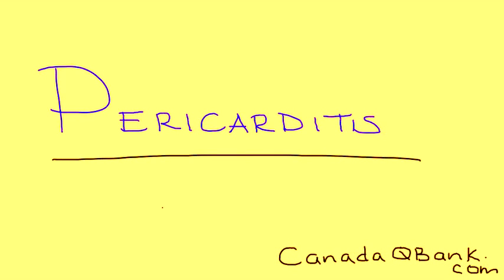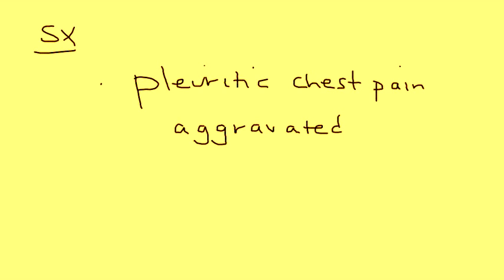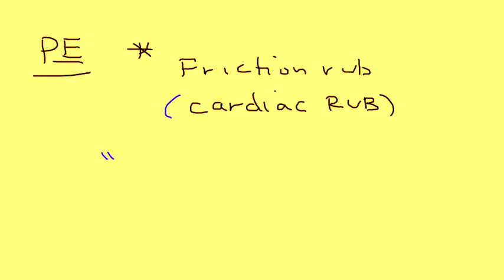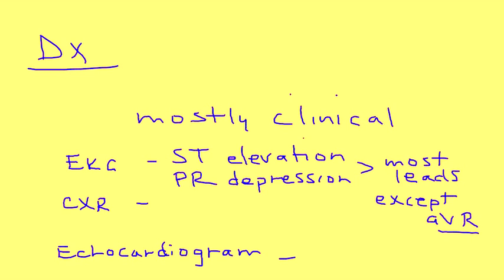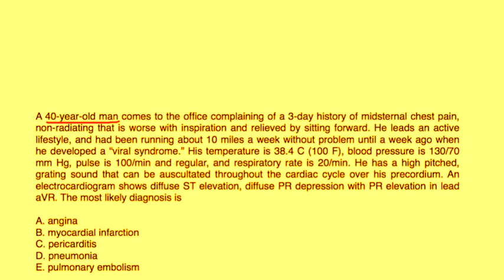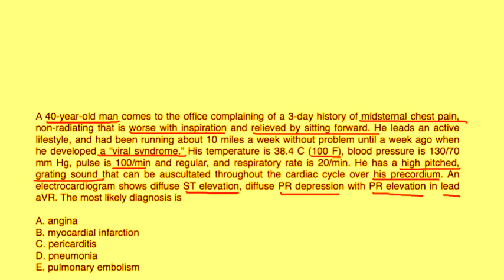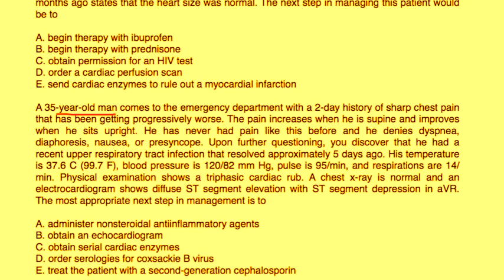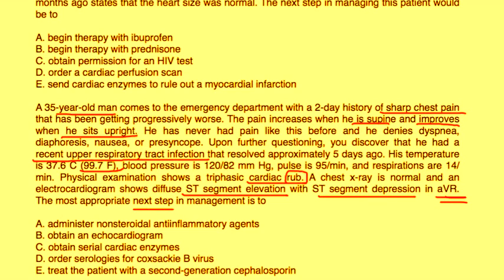Pericarditis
Instructional Tutorial Video
CanadaQBank.com